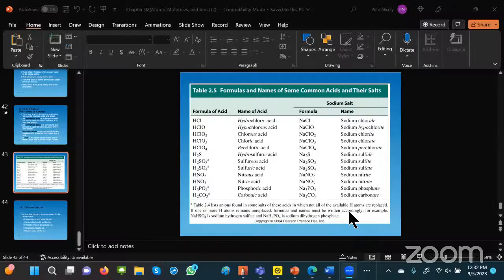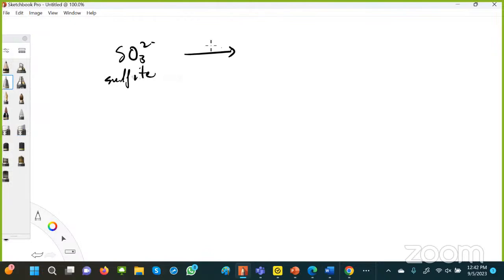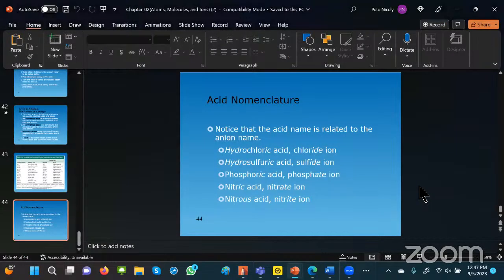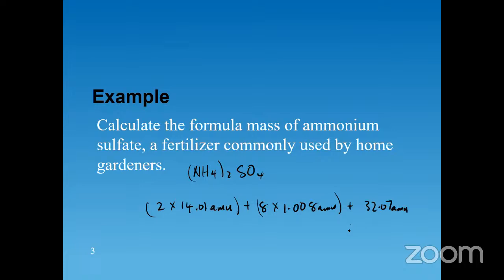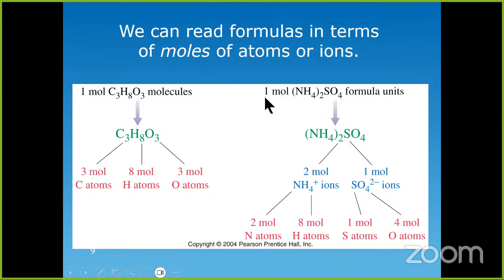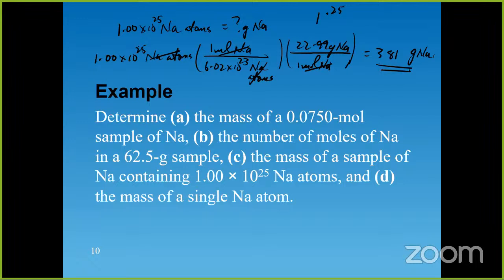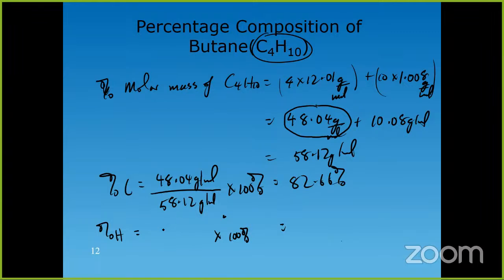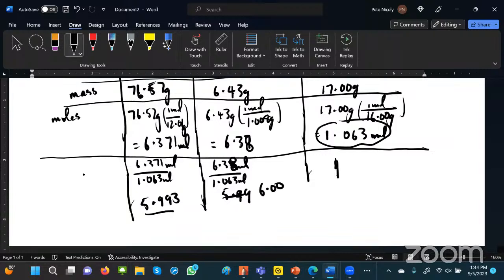2023-FA-CHM2045-40: General Chemistry I